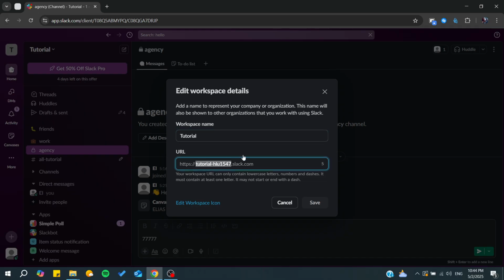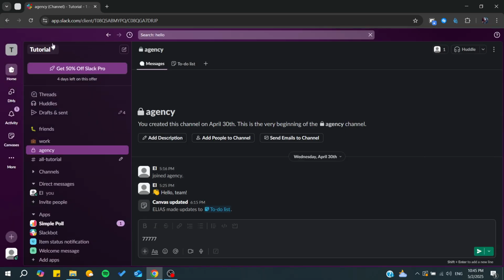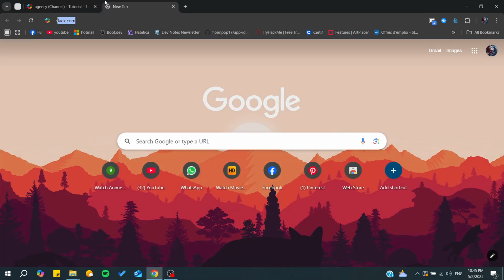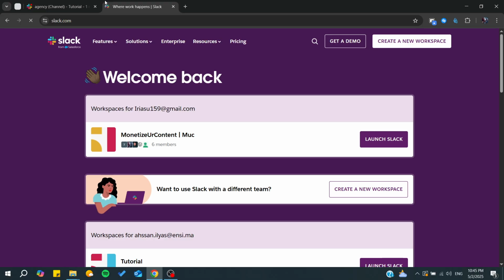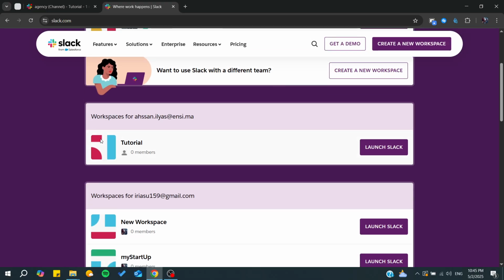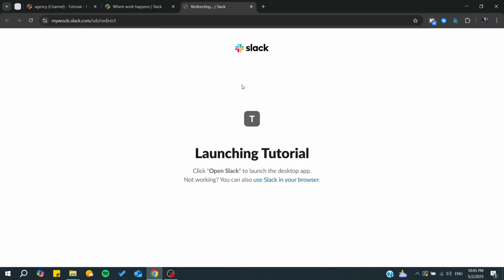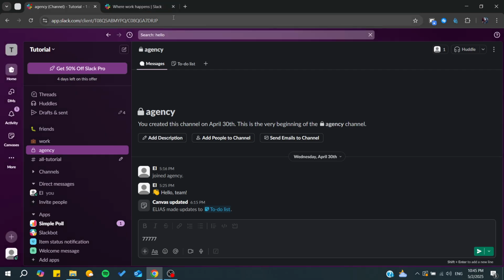How To Find Slack Workspace URL Tutorial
Today we talk about find slack workplace url,slack tutorial,how to use slack,how to find workspace url in slack,how to find workspace url on slack